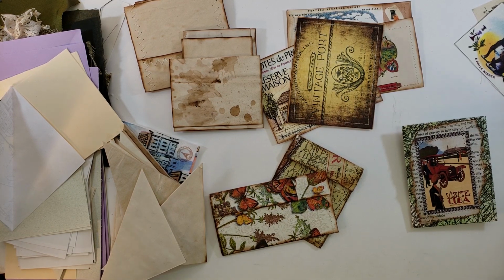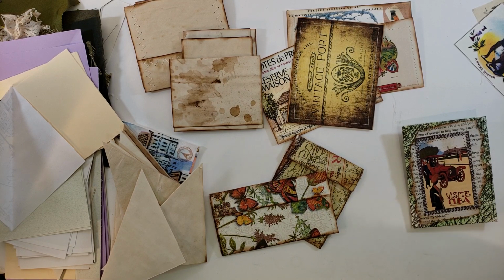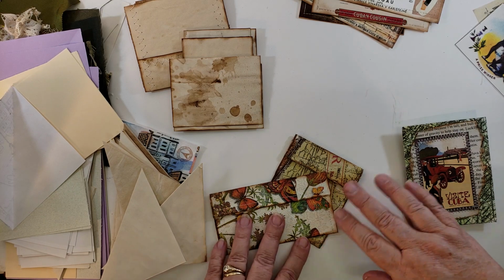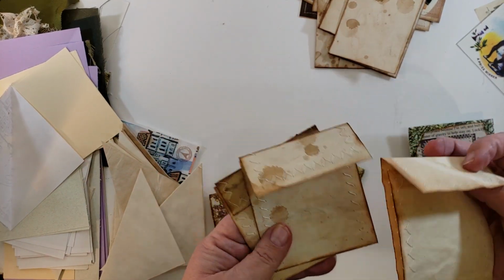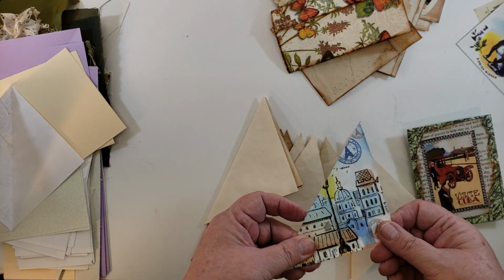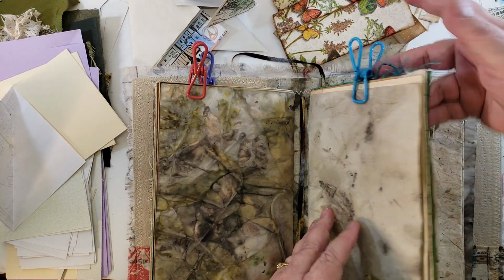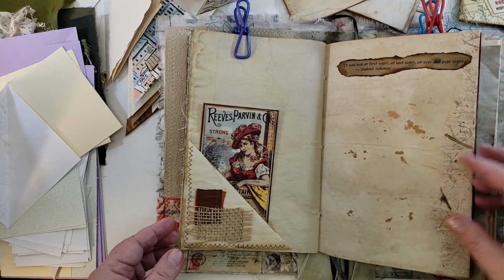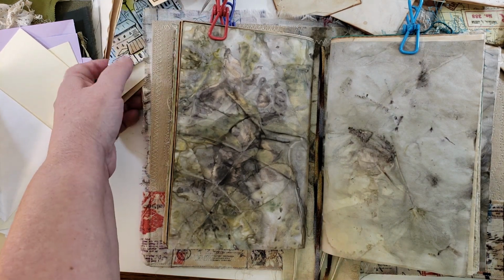How to Make Embellishments for Junk Journals - Journaling Cards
This is the another episode in my series How to Make Embellishments for Junk Journals or the short version - Ephemera Make-Aheads. Quick and easy starts for building your stash of ephemera with things you probably already have.

If you're anything like me, you get excited and dive into a new project and then come up short when you need things to fill your pockets or tuck spots.

My goal is to build up a lot of the bases for ephemera I use all the time...it will get me to the halfway point then I can customize them for various projects.

This make-ahead is something I use a lot of in every journal - journaling cards and other extra journaling spots. I try to make up a bunch of simple cards whenever I have a few spare minutes by just quickly stitching a graphic to some cardstock. I can use it as a journaling card or a tuck or I can use it as a base for a larger collage project. And I adore folding up bits of offcuts into more journaling spaces.

There are lots of inspiring videos out there for you to watch for more versions of these. This is just my simple take on them.

If you have some favorite ephemera make-aheads, please share them in the comments.

My Facebook Group Poppiness & Friends! Share. Support. Connect.

My Etsy shop for digital downloads!